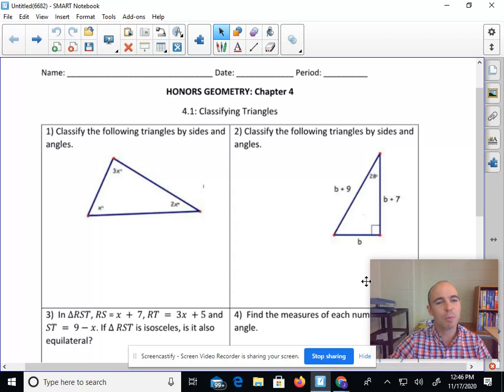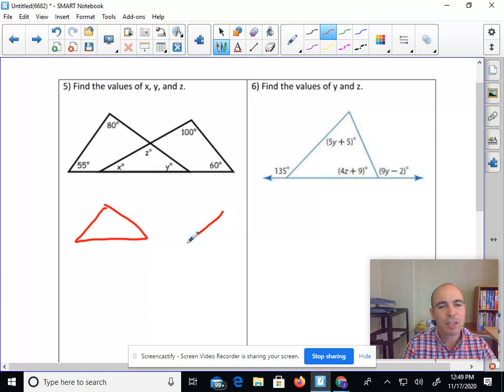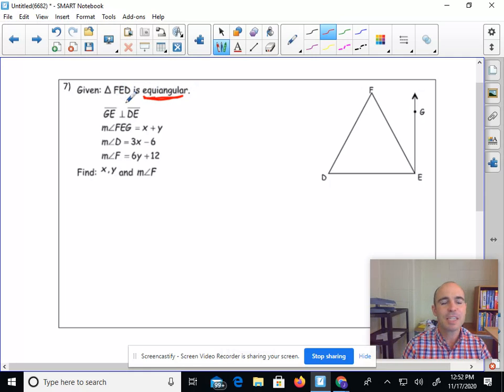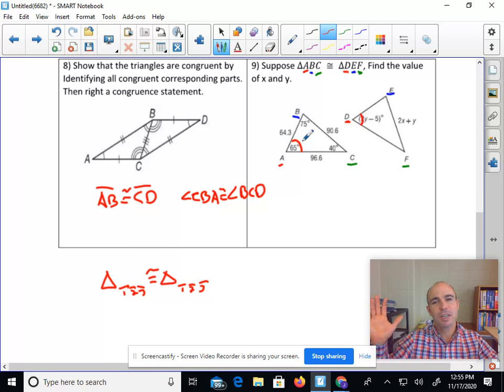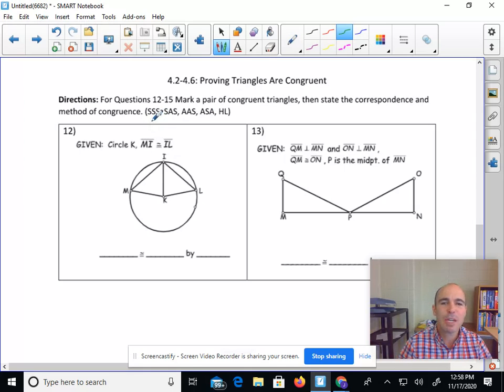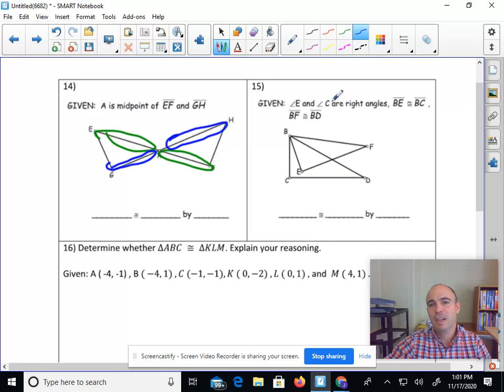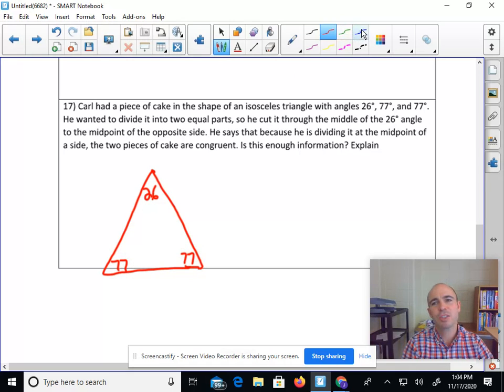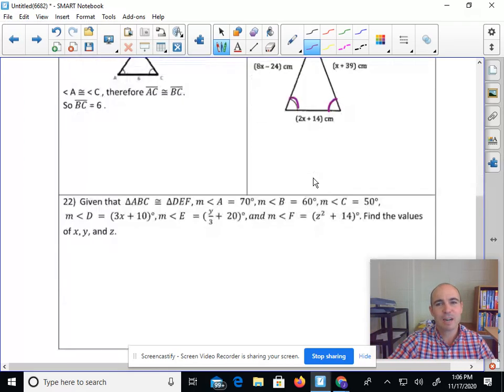Honors Geometry Chapter 4